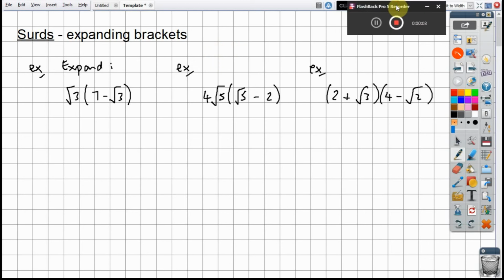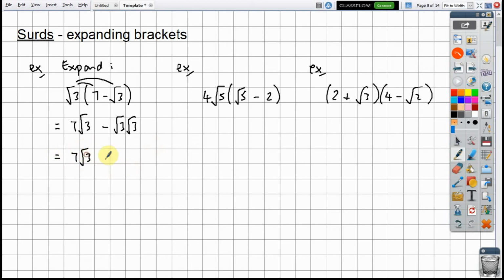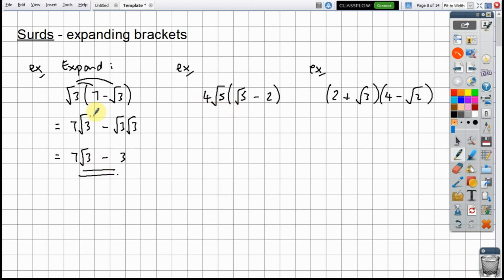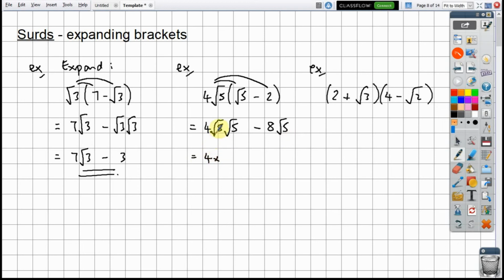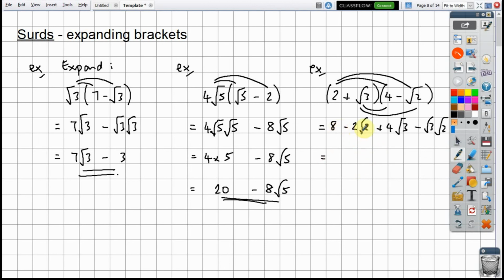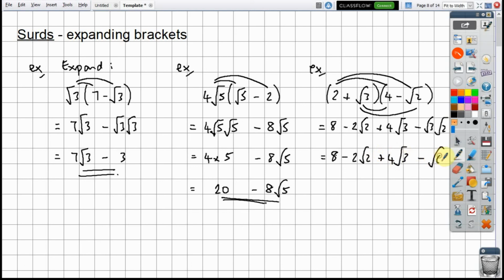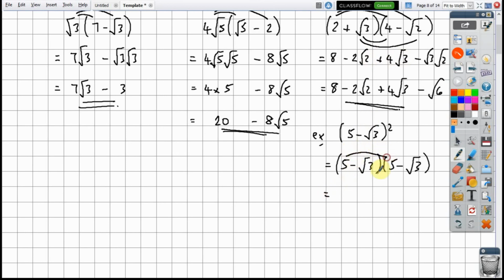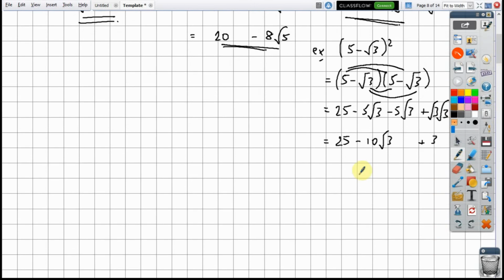Expanding brackets with surds